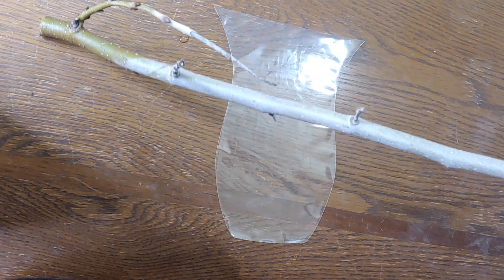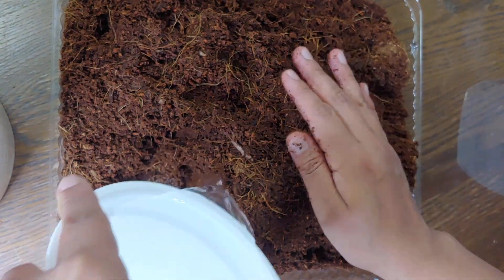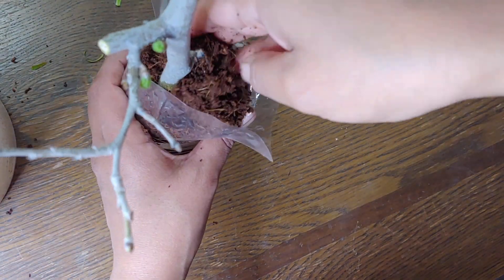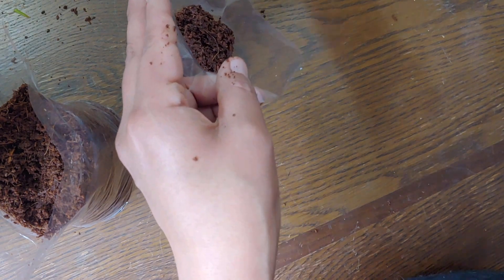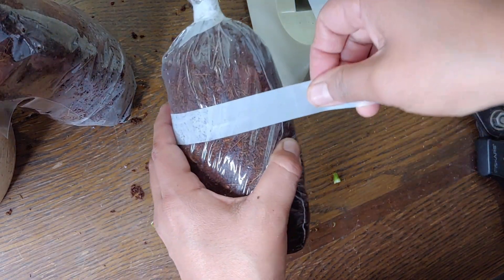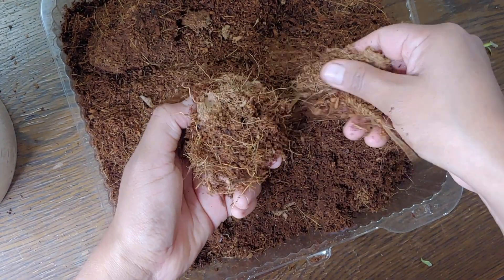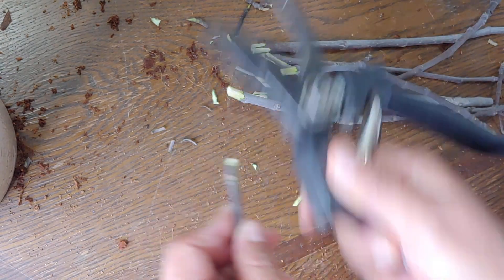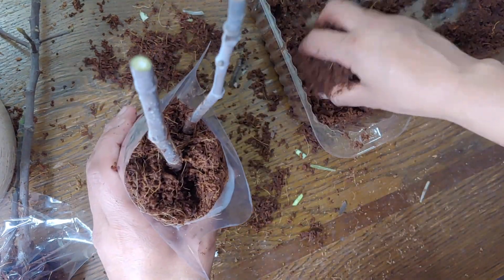Rooting Mulberry and Fig Cuttings fast and easy PROVEN METHOD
Winter is a great time to do some mulberry and fig cuttings. Join me while I show you how I prep my cuttings from start to finish and let's get some baby fruit trees ready for spring.
I will be working on Pakistan Mulberry cuttings, Figs, and a small white sage cutting.

What you'll need:
-Small tall plastic bags. I used Cake Pops/Clear Shaped Treat Bags and Packing Air bags.
-Coco Coir or Peat Moss
-Tape to seal bags
-Sharpie to label bags
-Mulberry Branch
-Fig Branch
-White Sage Branch